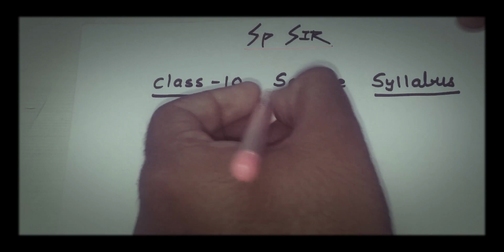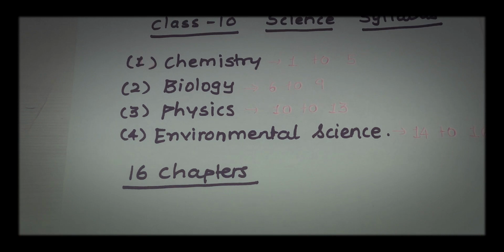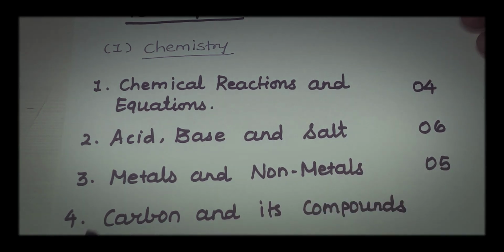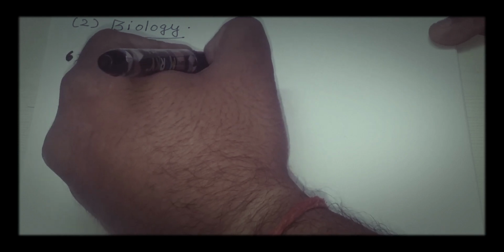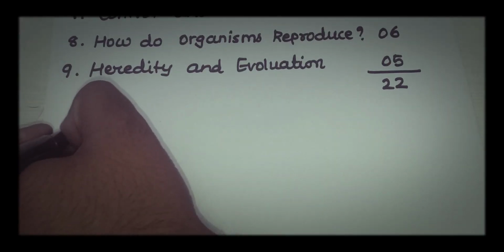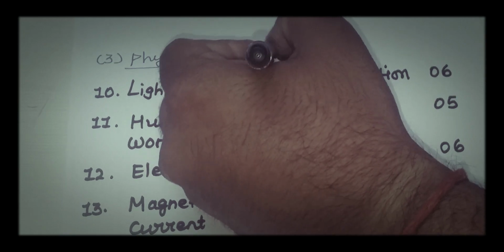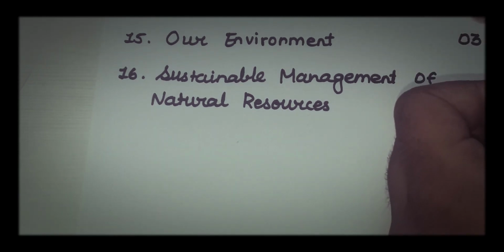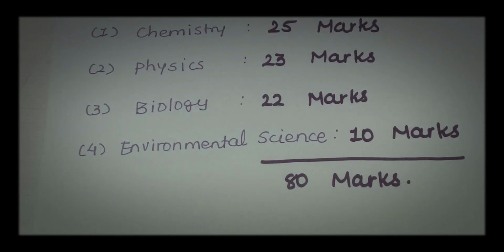CLASS 10 SCIENCE SYLLABUS AND WEIGHTAGE OF THE CHAPTERS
In these video students we have see the syllabus and each and every chapter weightage in board examination..